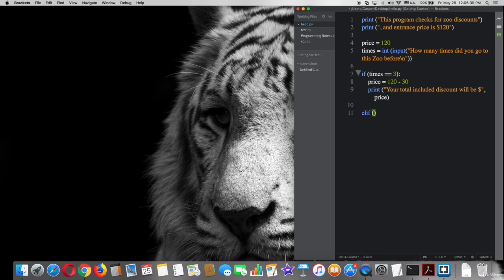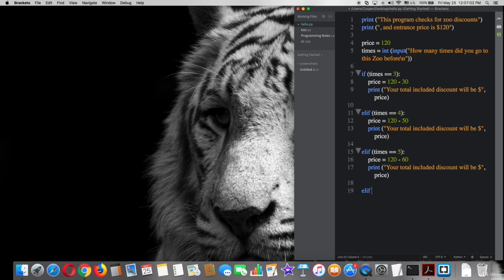Testing Multiple elif Expressions